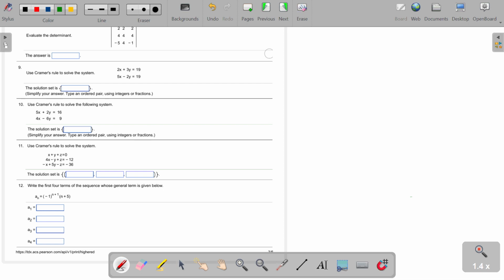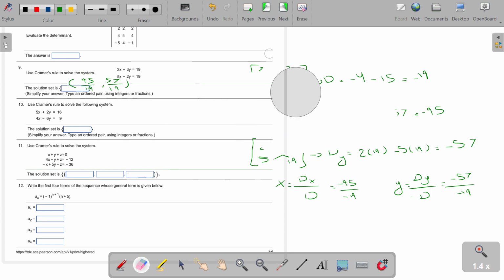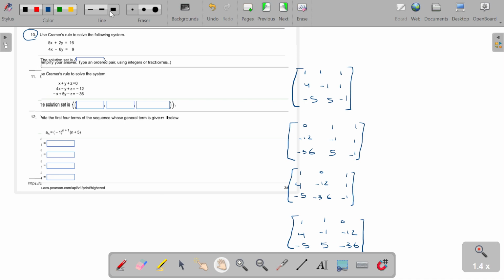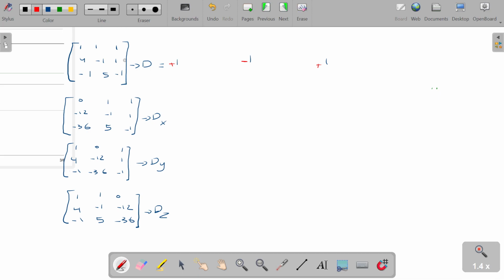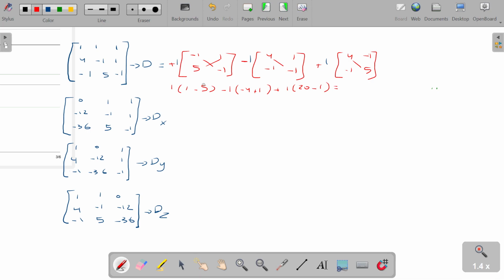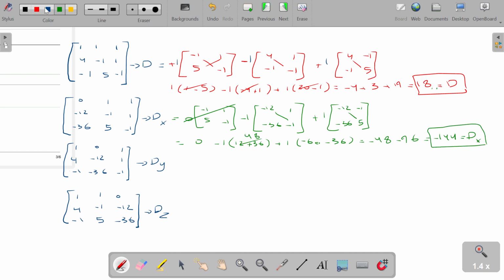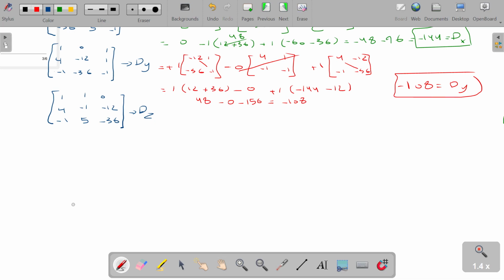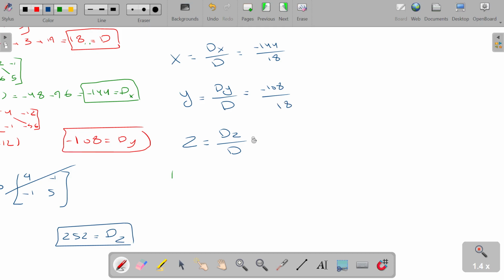College Algebra Test 4 Review Part 2 Q9-Q11